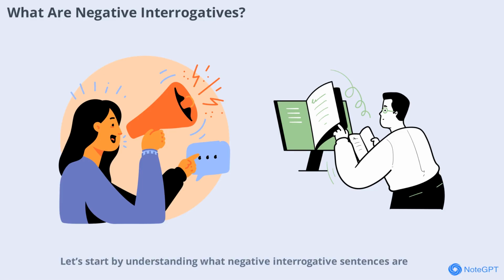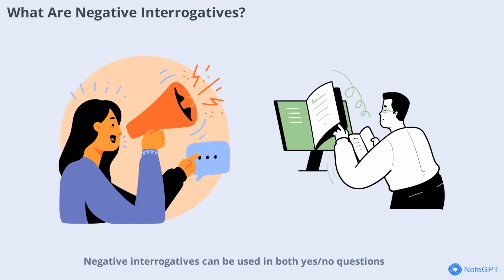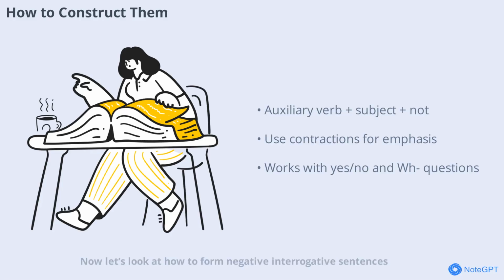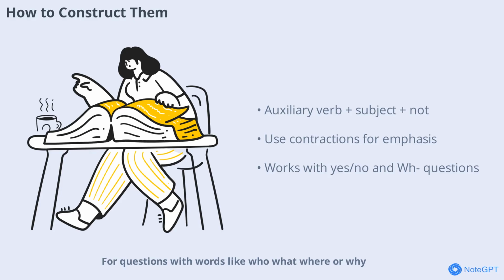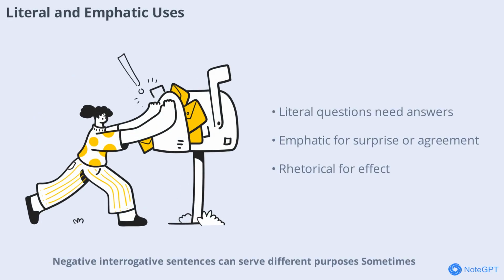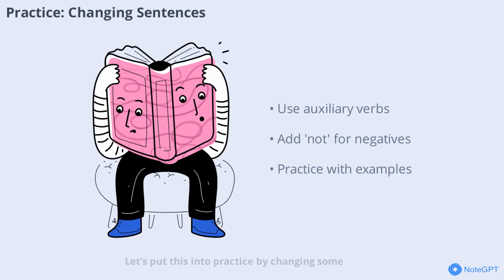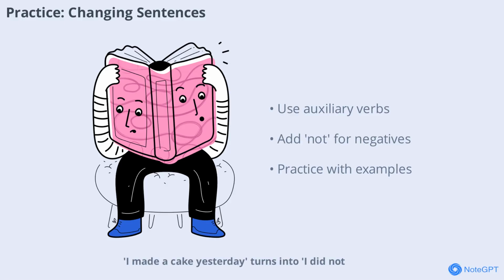Let’s start by understanding what negative interrogative sentences are.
Let’s start by understanding what negative interrogative sentences are. As the name suggests, these are questions that are made negative, often by adding the word 'not.' But they’re more than just simple questions—they can also express surprise, expectation, or even emphasize a point. For example, when someone asks, 'Don’t you have a dirham?' they’re not just seeking information; they might be expecting you to say yes. Negative interrogatives can be used in both yes/no questions and those that begin with question words like who, what, where, or why. Throughout this video, we’ll explore how to construct these sentences, when to use them, and how they can change the tone of your questions.
Now, let’s look at how to form negative interrogative sentences. For yes/no questions, you typically start with an auxiliary verb, followed by the subject, and then 'not.' For example, 'Do you have a dirham?' becomes 'Don’t you have a dirham?' If you use a contraction, 'not' joins the auxiliary verb before the subject. This structure often implies that the speaker expects a 'yes' answer. For questions with words like who, what, where, or why, you can add 'not' after the subject or contract it with the verb. For instance, 'Why haven’t we left yet?' or 'Who isn’t coming?' These forms can be used for literal questions or to add emphasis, depending on the context.
Negative interrogative sentences can serve different purposes. Sometimes, they’re used to ask literal questions that need a direct answer, like 'Who isn’t coming?' or 'Where have we not looked?' Other times, they’re used for emphasis or as rhetorical questions. For example, if someone says, 'Wow, why wouldn’t we go there for spring break?' they’re stressing that there’s no reason not to go. These sentences can also respond to other questions, highlighting surprise or agreement. For instance, 'What isn’t illegal here anymore?' expresses frustration or disbelief. The way you use negative interrogatives can subtly shift the meaning and tone of your conversation.
Let’s put this into practice by changing some affirmative sentences into their negative and interrogative forms. For example, 'Mary earns a six figure salary' becomes 'Mary does not earn a six figure salary' for the negative, and 'Does Mary earn a six figure salary?' for the interrogative. Notice how the auxiliary verb 'does' is used, and 'not' is added for the negative form. This pattern continues with other examples: 'I made a cake yesterday' turns into 'I did not make a cake yesterday' and 'Did I make a cake yesterday?' Practicing these transformations helps you master both the structure and the subtle meanings behind negative interrogative sentences.
Change the following affirmative sentences into negative and interrogative sentences.
1. Mary earns a six figure salary.
2. She conducted herself well.
3. I made a cake yesterday.
4. She spent her childhood in Malaysia.
5. John took some books from the library.
6. Rahul reads a lot.
7. She recognized him at once.
8. She told a story.
9. I want to become a millionaire.
10. She lives with her grandparents.
Answers
1. Mary does not earn a six figure salary. / Does Mary earn a six figure salary?
2. She did not conduct herself well. / Did she conduct herself well?
3. I did not make a cake yesterday. / Did I make a cake yesterday?
4. She did not spend her childhood in Malaysia. / Did she spend her childhood in Malaysia?
5. John did not take any books from the library. / Did John take any books from the library? (Some is used in affirmative sentences; any is used in questions and negatives)
6. Rahul does not read much. / Does Rahul read a lot?
7. She did not recognize him at once. / Did she recognize him at once?
8. She did not tell a story. / Did she tell a story?
9. I do not want to become a millionaire. / Do I want to become a millionaire?
10. She does not live with her grandparents. / Does she live with her grandparents?